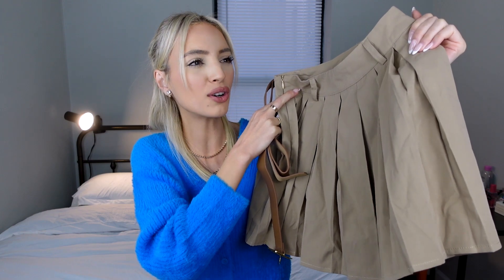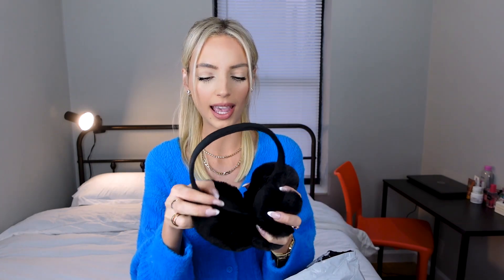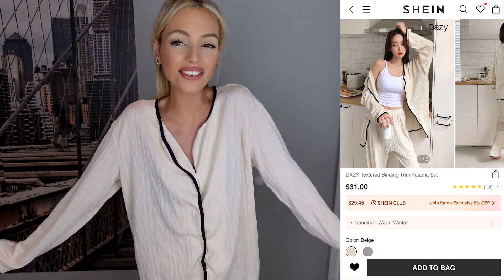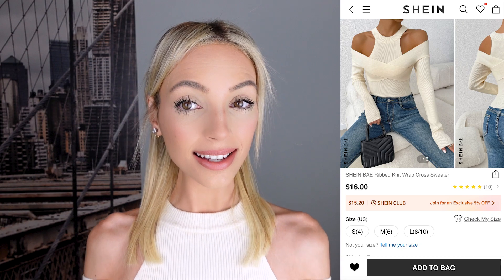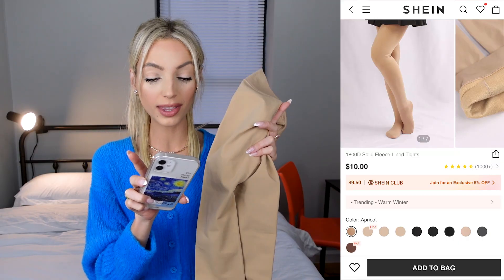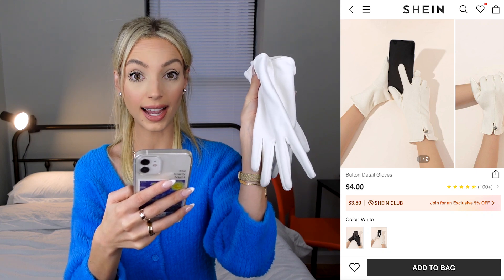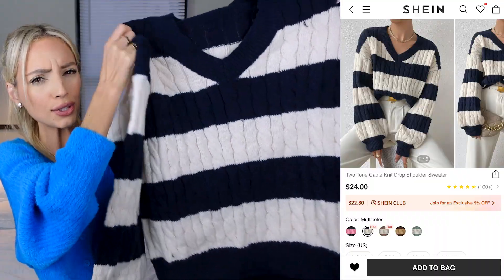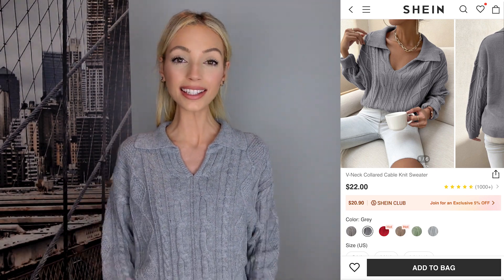SHEIN | HAUL | IS IT WORTH IT?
SHEIN | HAUL | IS IT WORTH IT? | Manuella

xoxo Manuella